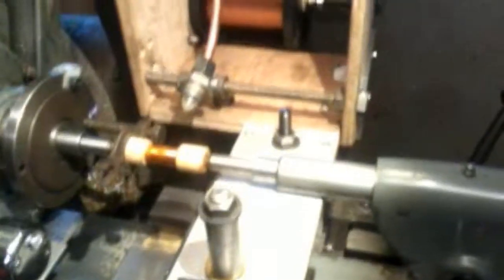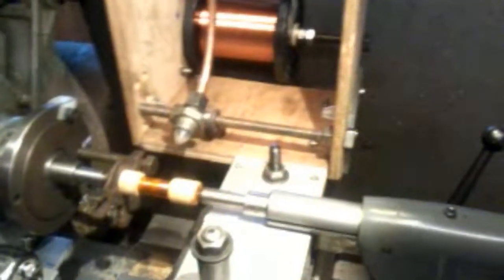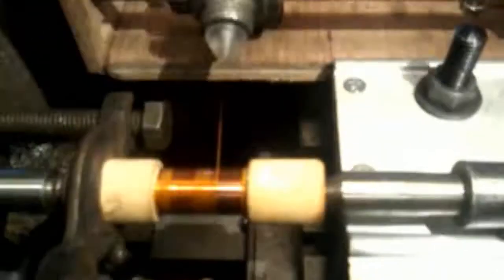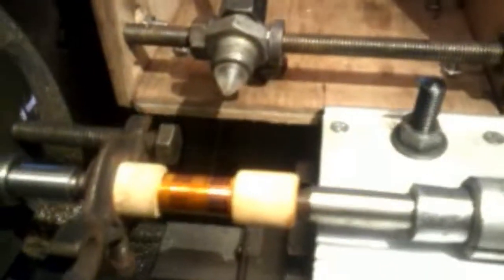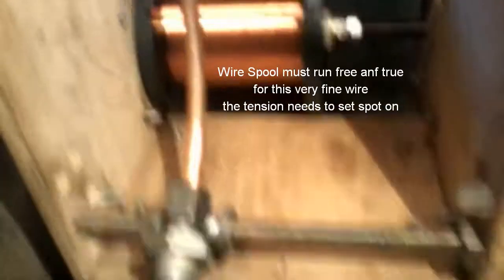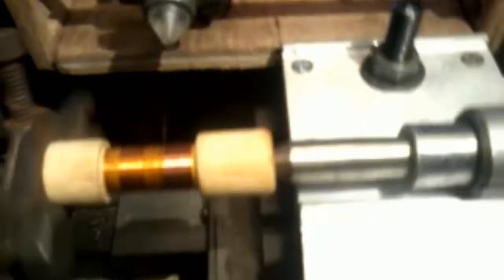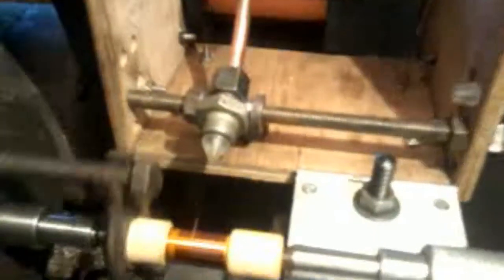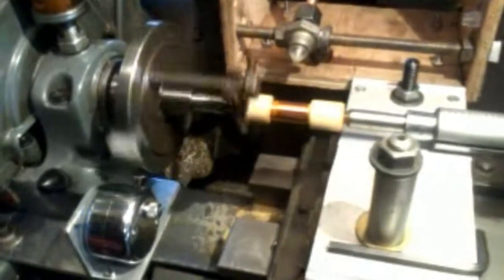How to Magneto Coil Rewind on Myford Lathe Part 3 " mr factotum "